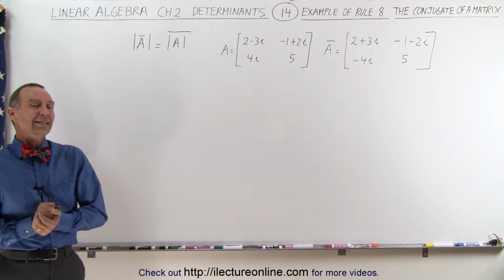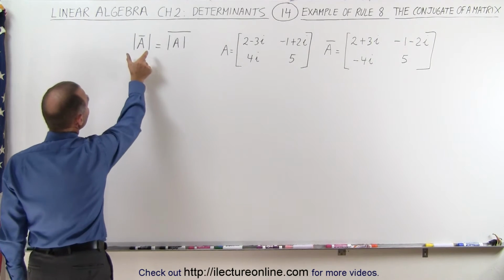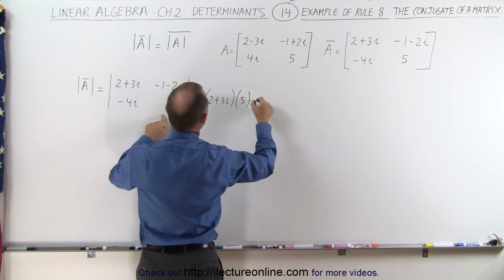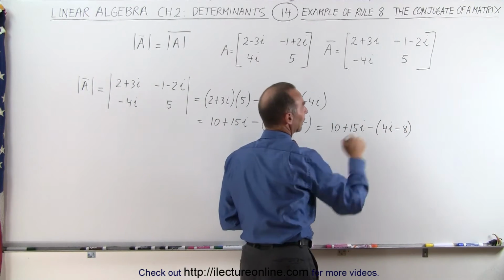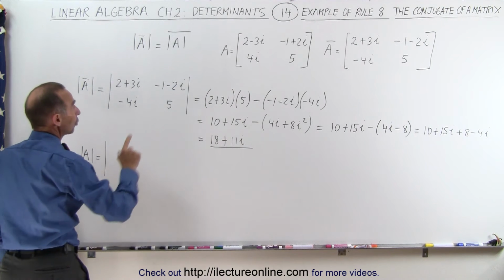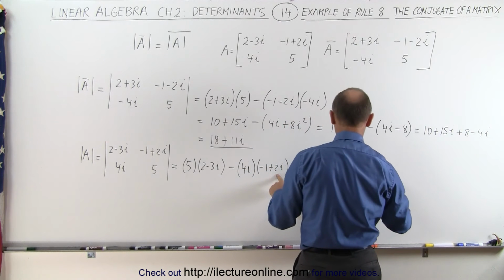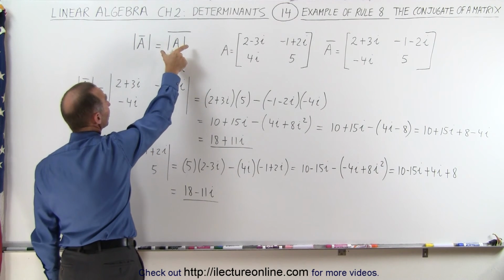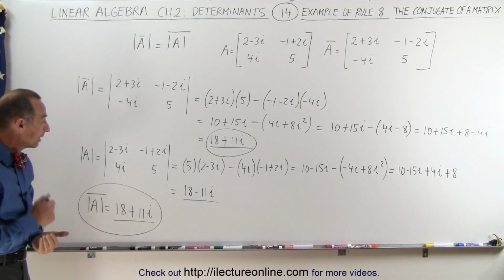Linear Algebra: Ch 2 - Determinants (14 of 48) Example of Rule 8: The Conjugate of a Matrix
In this video I will explain and give an example of the determinant of a conjugate of a matrix equals the conjugate of the determinant of the matrix. (Rule 8)

Next video in this series can be seen at: